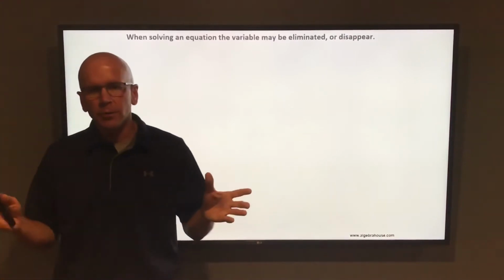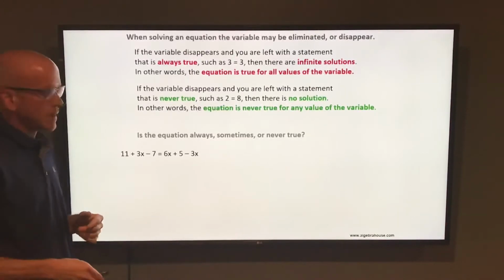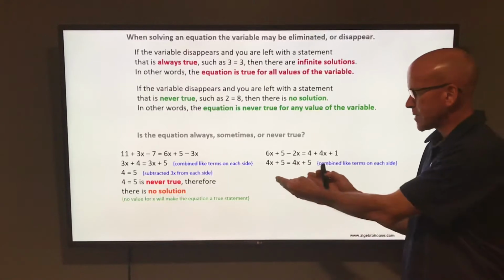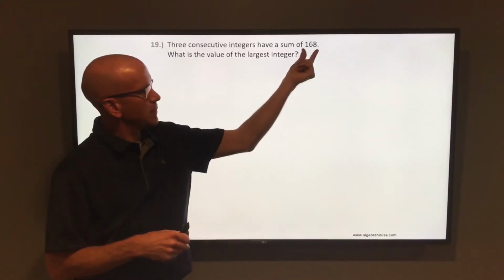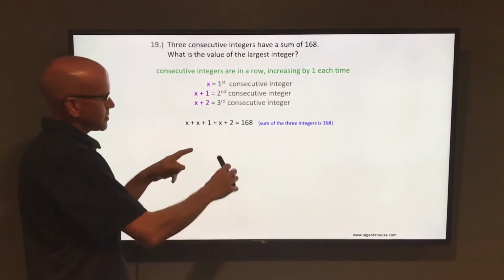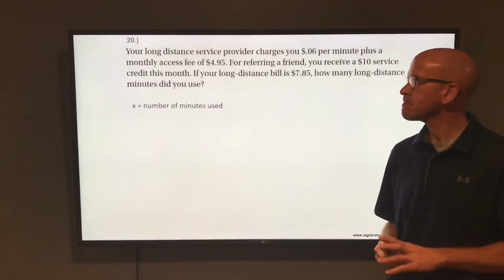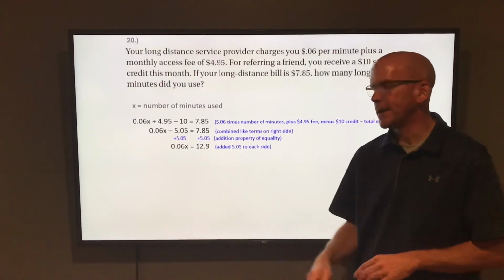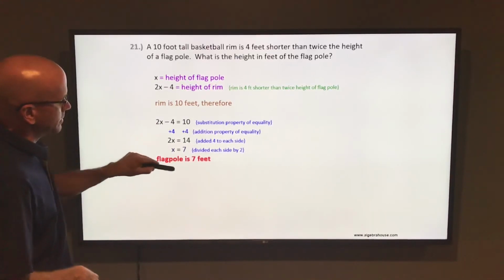Section 1.2 Infinite Solutions vs. No Solution, and Solving Word Problems with Equations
The difference between infinite solutions and no solution.  Also, how to solve word problems by setting up linear equations.